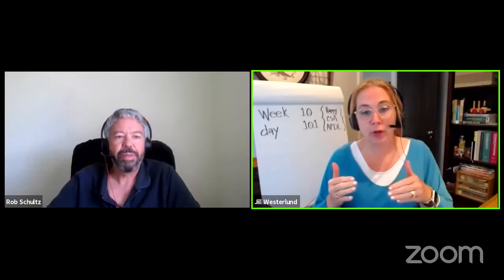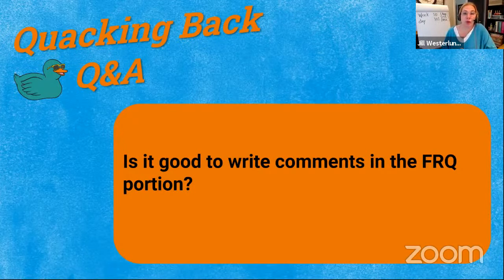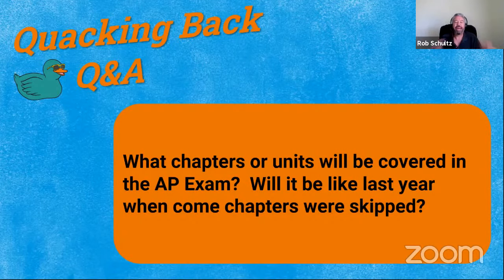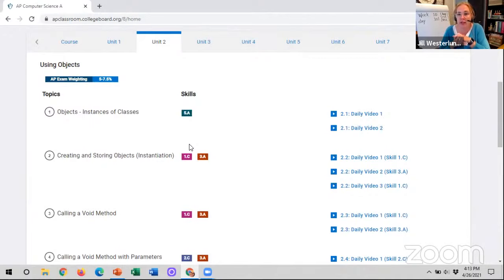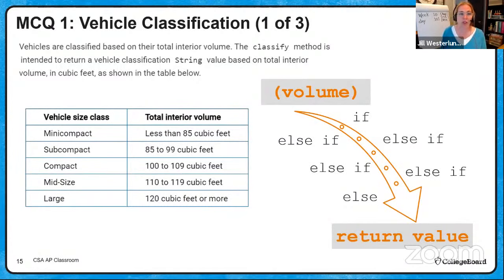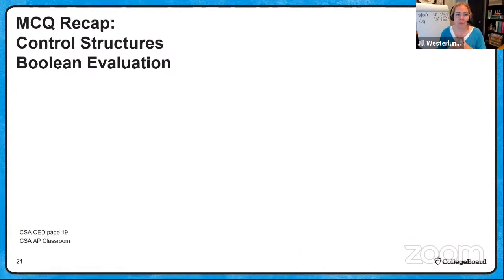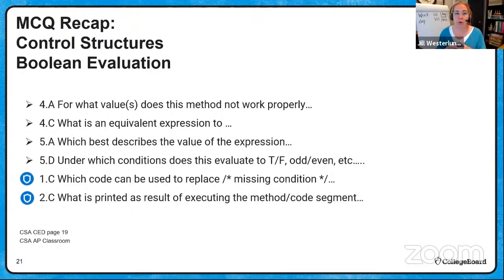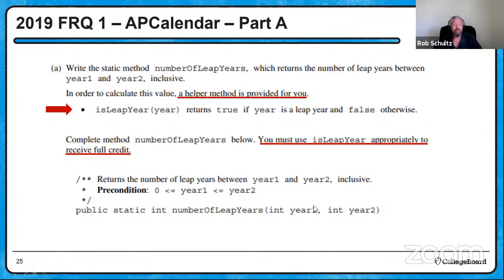2021 Live Review 5 | AP Computer Science A | Methods, Control Structures, Loops, & Conditionals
In this AP Daily: Live Review session for AP Computer Science A, we will practice several of the skills assessed on multiple-choice questions and we will examine a Methods and Control Structures free-response question.

We will begin with the Bit of the Day which will show how to use AP Classroom and AP Daily Video resources for course review and exam preparation for the 2021 AP Computer Science A Exam. Then, we will look at a series of multiple-choice questions as we discuss the skill being assessed by each and strategies that can be used to solve them. We will use a little of our time to review the creation of class methods, and then we will explore the Calendar free-response question from the 2019 AP Exam. As we look at the Calendar question, we will discuss the use of method calls, loops, and conditionals to solve the problem.

Have questions, comments, and feedback related to the AP Daily: Live Review sessions?